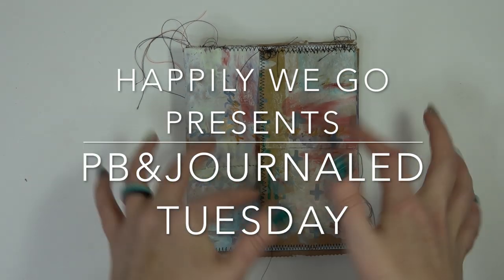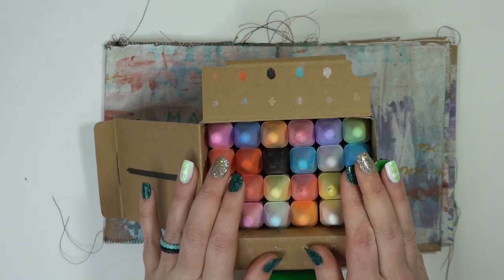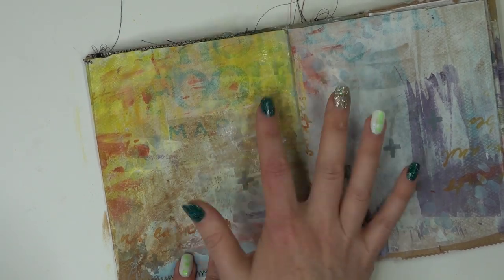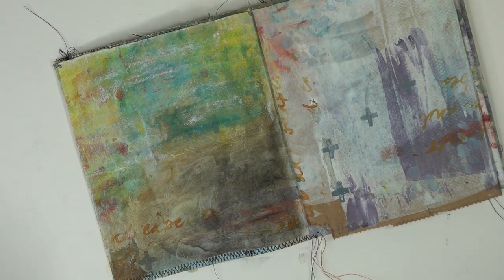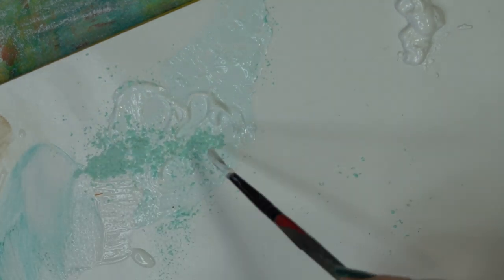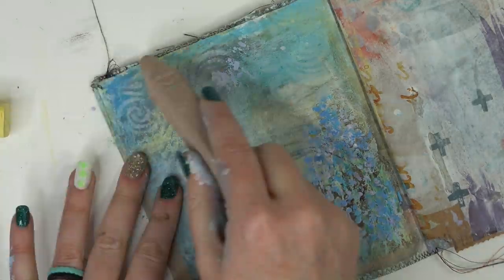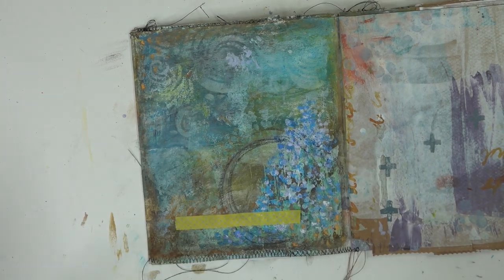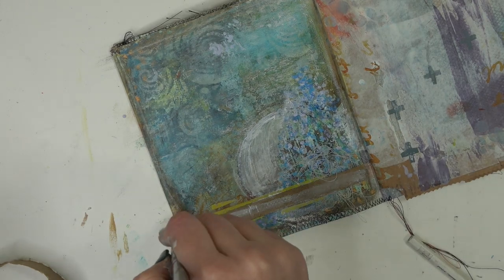Sidewalk Chalk Art Journal Page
Its PB&Journaled Tuesday! Hooray! In today's episode we are going to create with your regular average everyday ol' sidewalk chalk! So grab your coffee or tea, sit back and lets explore!

**Did you miss the video on how to make this journal? Check out the video link below**

If you create a PB Journal, don't forget to tag me on IG (@happilywego) as I would love to see what you create! Also use the hashtag pbjournaled so everyone else can see too!!

Hope you are able to get into your creative zone today and explore too!

XO-Erin